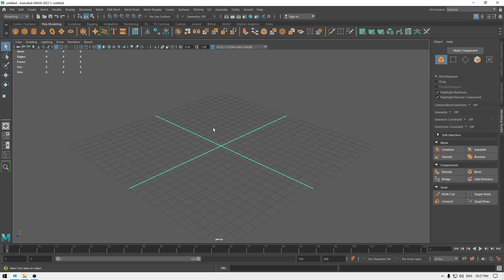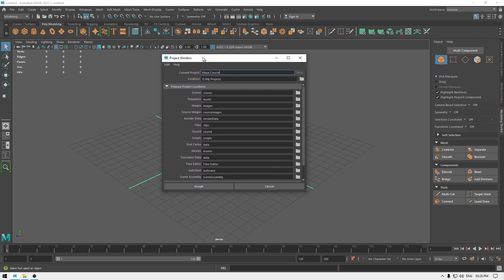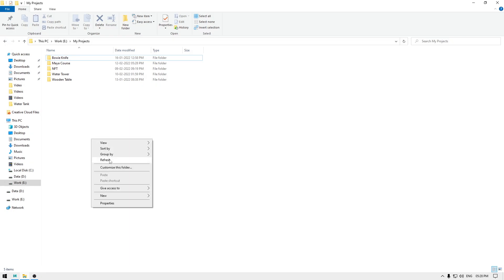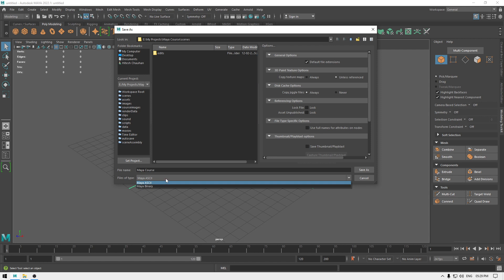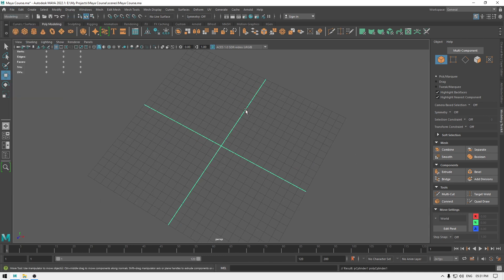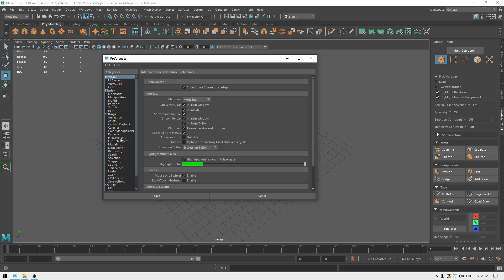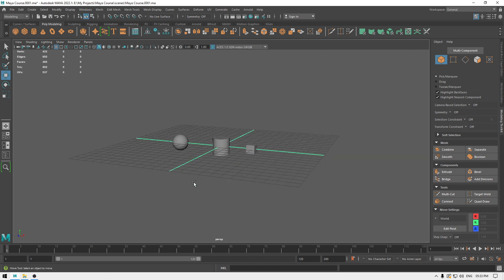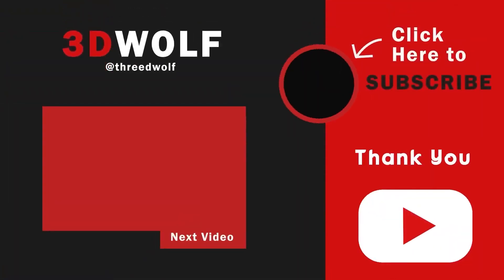Autodesk Maya Tutorial for Beginners | 3. Creating Project & Saving Files